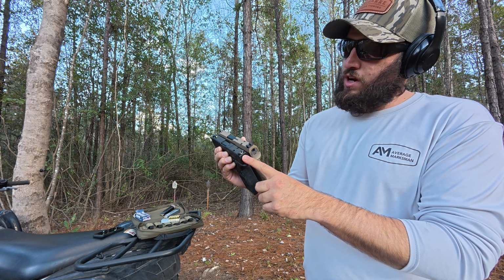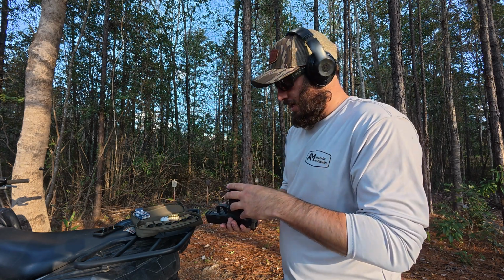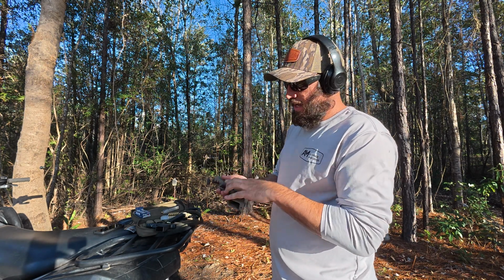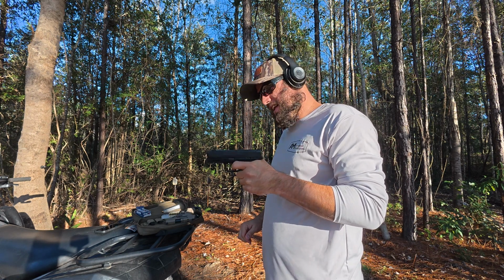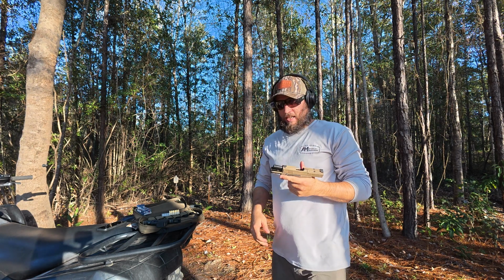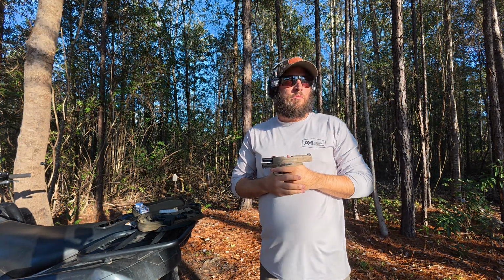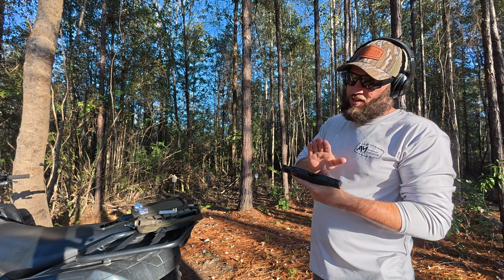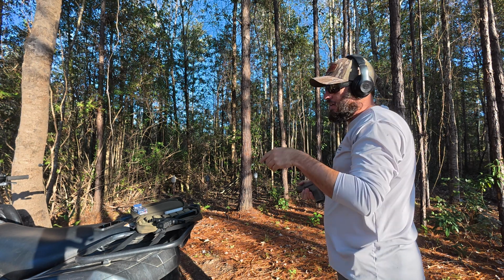Canik MC9L vs Springfield Armory Hellcat Pro Comp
Here's a quick video comparing the Canik MC9L to the Springfield Armory Hellcat Pro Comp

AverageMarksman.com